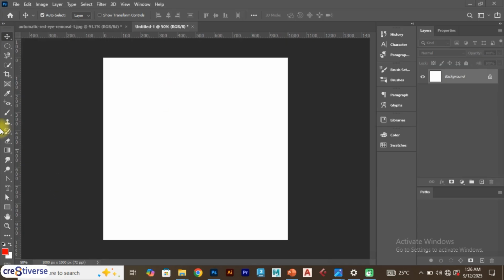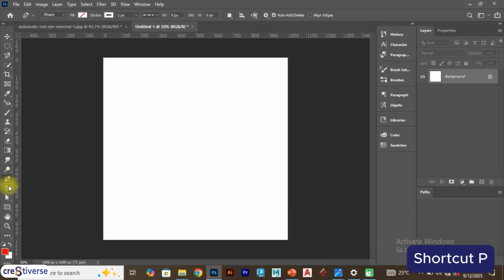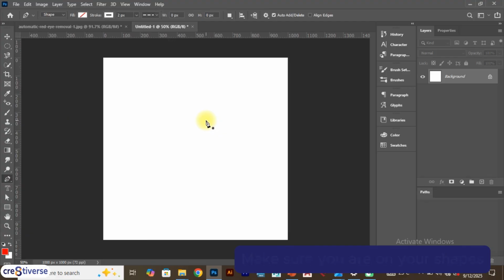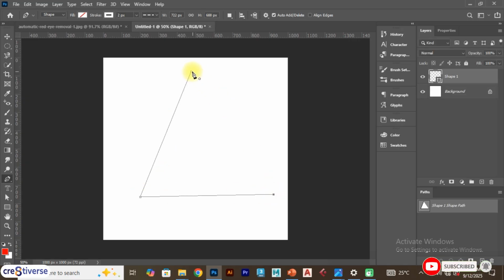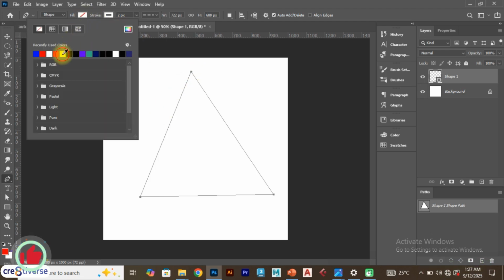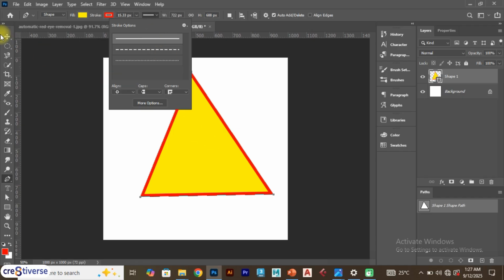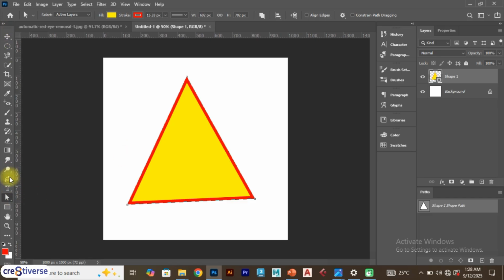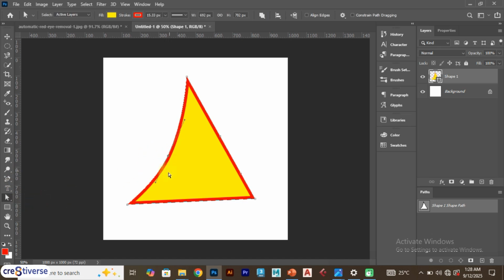Photoshop Pen Tool Tutorial (Part 1) | Drawing Shapes & Editing Anchor Points | Cre8tiverse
🎓 Welcome to the Adobe Photoshop Beginners to Advanced Course by Cre8tiverse!

In this tutorial, you’ll master the Pen Tool in Photoshop — a powerful feature for creating precise shapes, paths, and vector-based designs.
You’ll learn why your Pen Tool may not be working, how to increase stroke size, edit paths with the Direct Selection Tool, add and adjust anchor points, and understand anchor point handles. Perfect for beginners and intermediate designers aiming for professional-quality shapes and paths.

⏱️ Timecodes / Chapters (SEO-Enriched):
0:00 – Intro to Photoshop Pen Tool
0:43 – Why Your Pen Tool Isn’t Working in Photoshop
1:30 – Increasing Stroke Size and Correcting Stroke Defects in Photoshop
1:56 – Editing Paths with the Direct Selection Tool in Photoshop
2:17 – Adding Anchor Points in Photoshop
2:35 – Difference Between Anchor Point and Anchor Point Handle in Photoshop